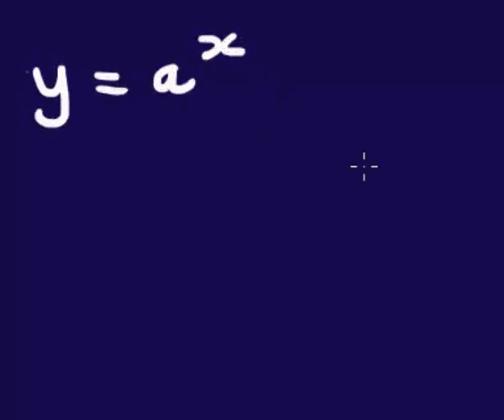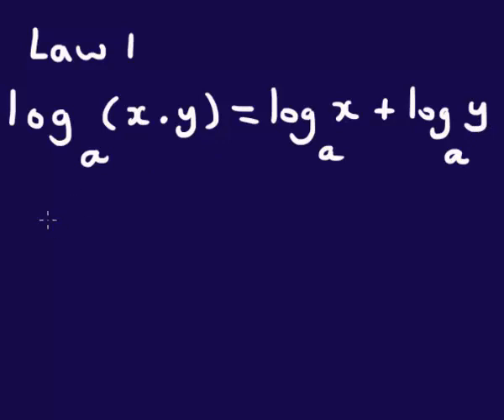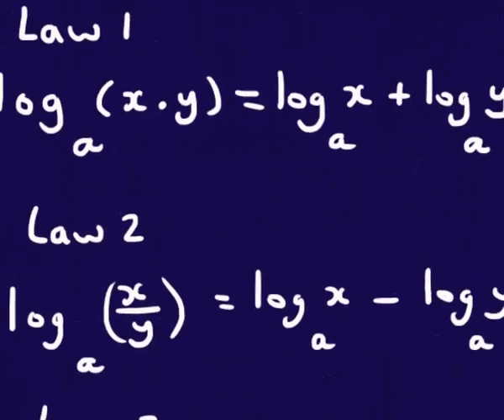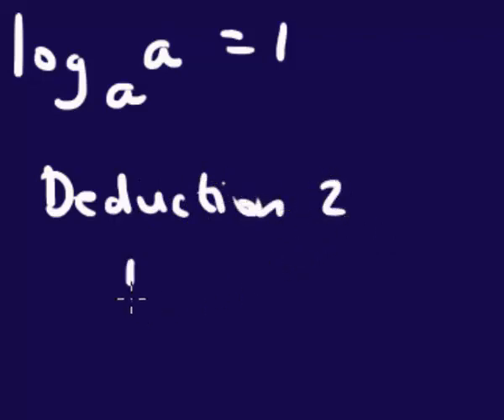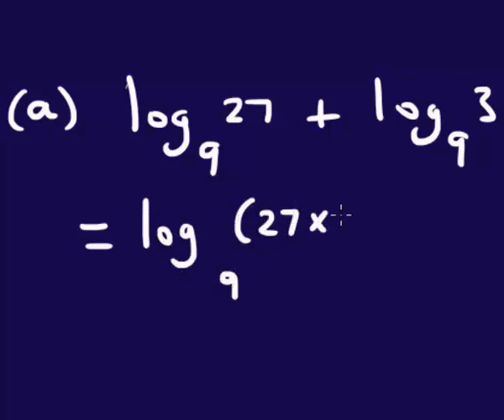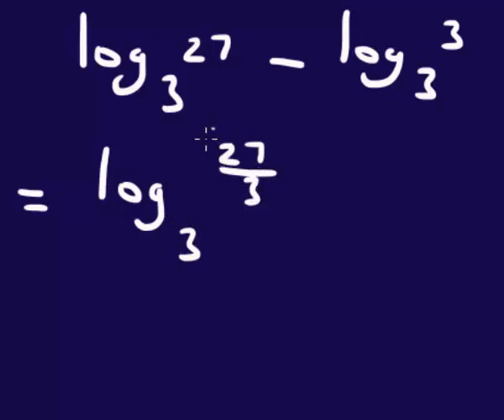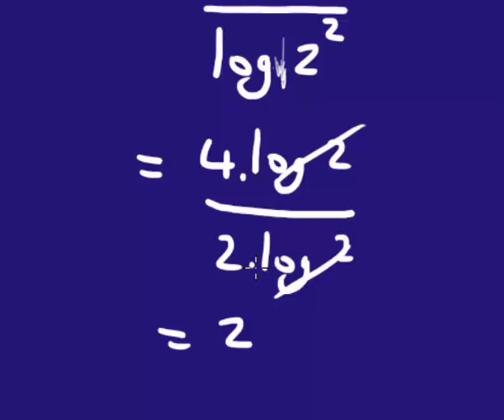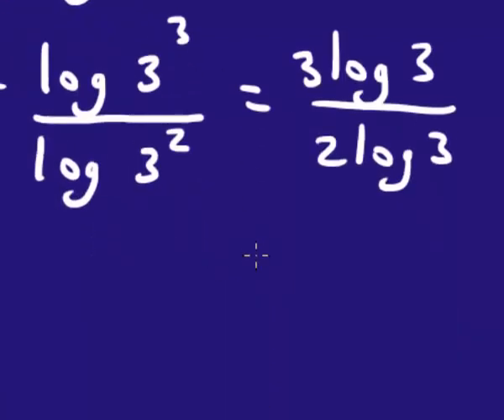LESSON6:Laws of logarithms